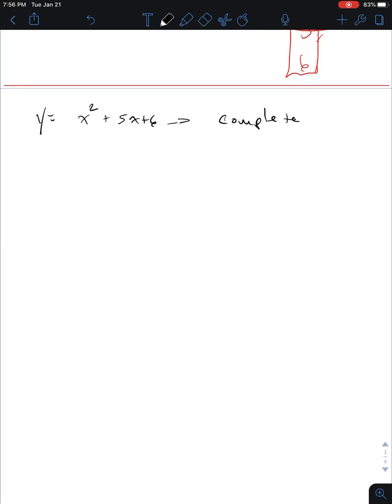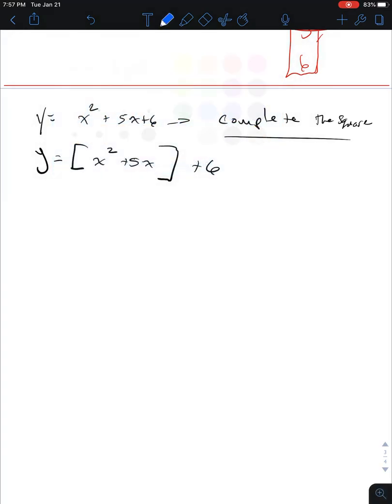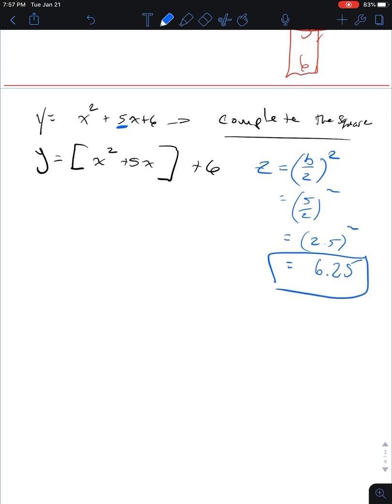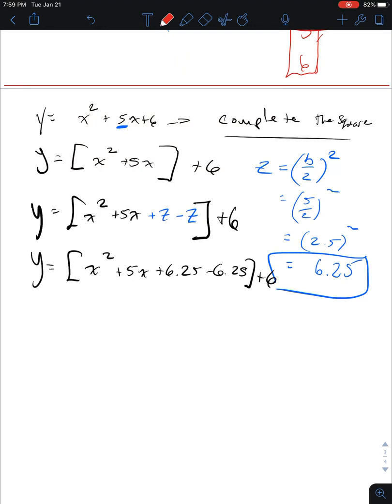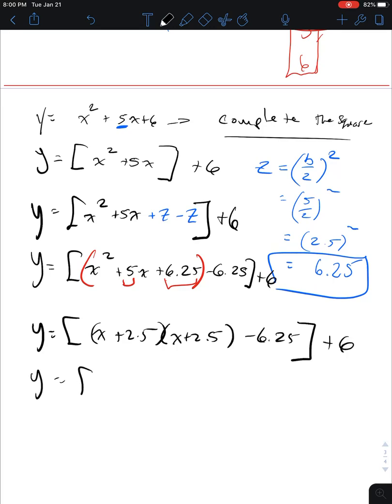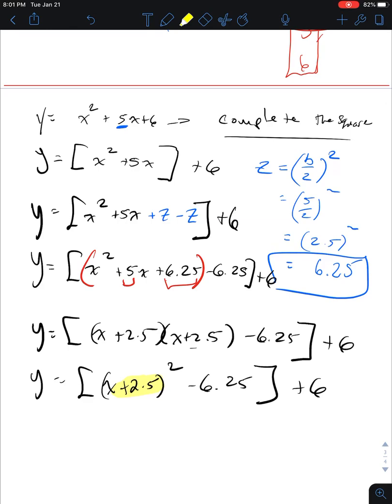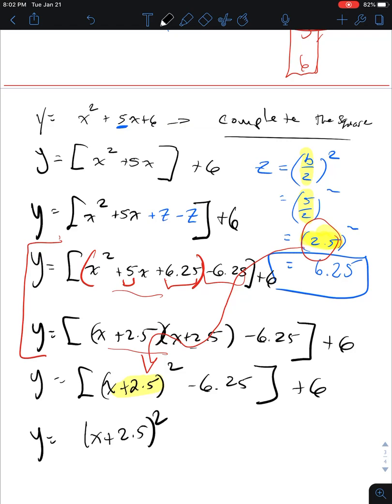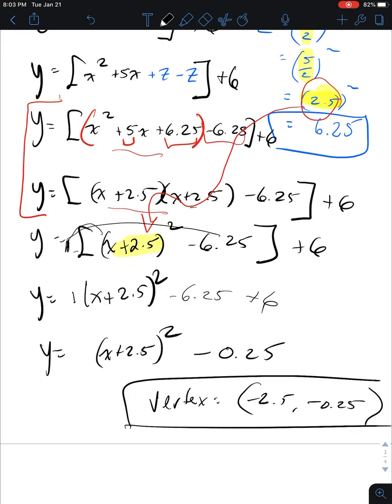Completing the Square - “a-value” equal to 1